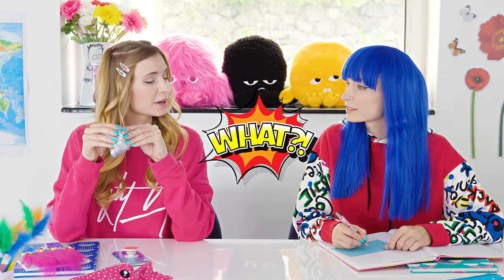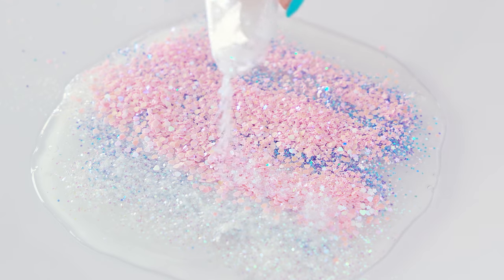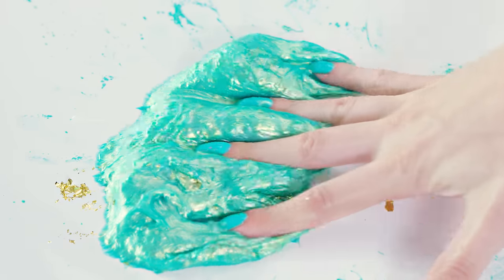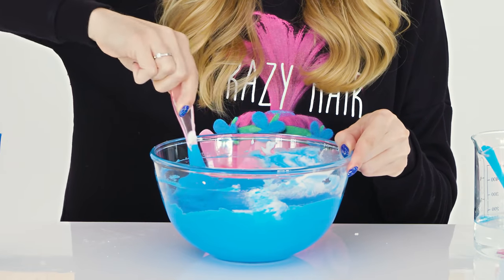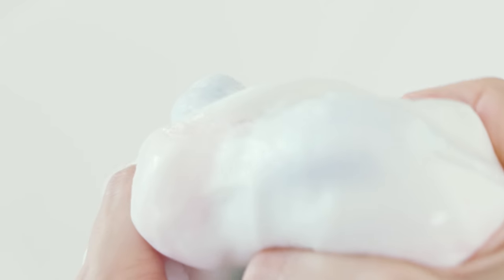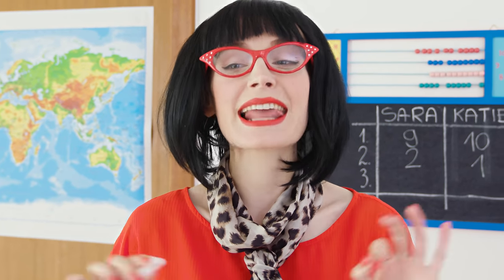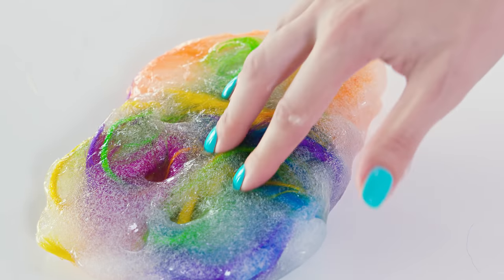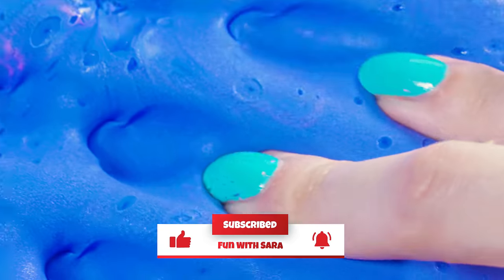Mixing EVERYTHING into DIY slime! Slime School Pranks!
Slime school prank wars & adding too much weird ingredients into DIY slime. Girls are holding a school slime competition and decided to mix everything into DIY clear slime, DIY fluffy slime and simple slime for beginners. This funny comedy slime video shows a slime school and slime prank wars for teenagers, girls, boys and entire family. The comedy slime contest is judged by the teacher. Slime video includes DIY slime tutorials for beginners and shows how to make easy DIY slime (DIY clear slime, DIY metallic slime, DIY glitter slime, DIY fluffy slime) plus satisfying slime ASMR challenge. Comment if you want to learn how to make DIY fluffy slime, butter slime, testing viral Instagram slime recipes, slime without glue, slime without borax, etc!

Sara and Katie go back to school! Luckily it's a summer slime school edition! They are mixing too much ingredients into slime and teacher determines the winner of each competition. This slime comedy shows how to make slime and includes satisfying slime mixing compilation plus adding weird ingredients into slime and slime ASMR. Sara, Katie and the teacher make sure that our slime school is funny with lots of comedy skits, pranks, prank wars and tricks!

We are adding too much weird ingredients into DIY slime and adding too much of everything weird into slime. For example: Glitter, pigment, silver foil leafs, gold foil, fake snow, cotton balls, sequin, glitter, teeth, hair, clay and nails! The ultimate how to prank your teacher slime tricks!